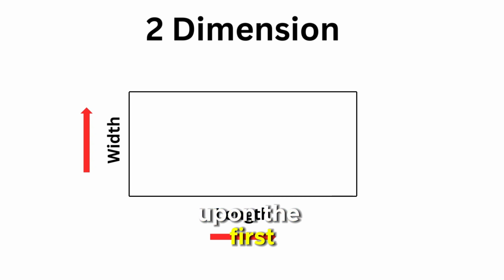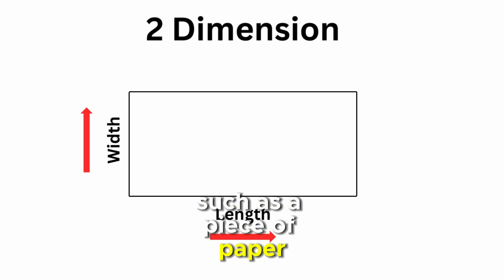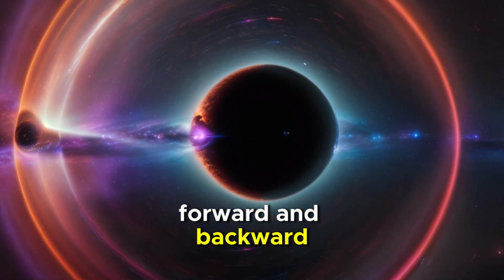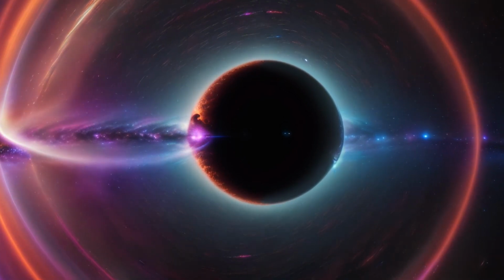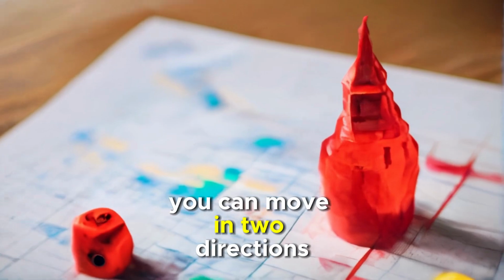Diving Deep into Dimensions: A Beginner's Guide to the 4 Dimensions .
In this fascinating video, we delve into the intriguing world of dimensions and explore the concept of the 4 dimensions. Join us on a journey through space and time as we unravel the mysteries of multidimensional reality. From geometric shapes to quantum physics, we break down the complexities of higher dimensions in a way that is both informative and engaging. Discover the secrets of the 4th dimension and expand your understanding of the universe with this thought-provoking exploration.

Audio : Clipchamp
Visuals : pexels - Pixabay , Henry , Francesco Ungaro , INNORECORDS PhotoVideos , Pat whelen , Taryn Elliott , Ambient_Nature_ Atmosphere , Matthias Groeneveld , Yaroslav Shuraev , Kurt Von, Kelly
genmo.ai , leonardo.ai